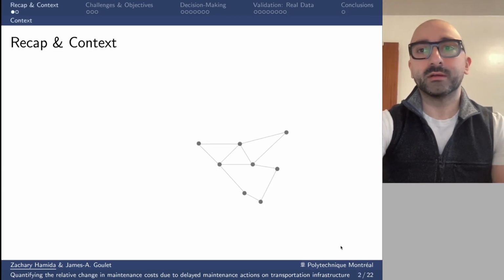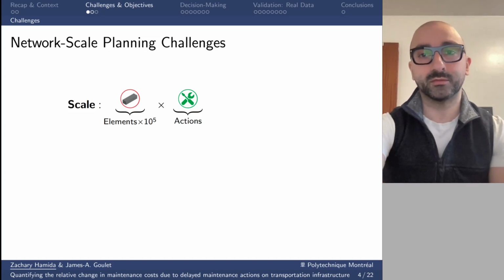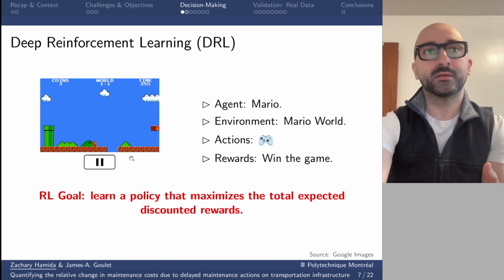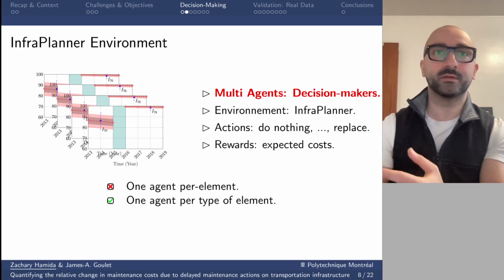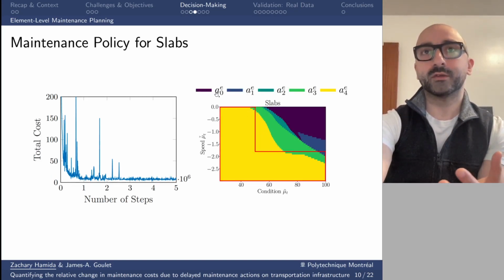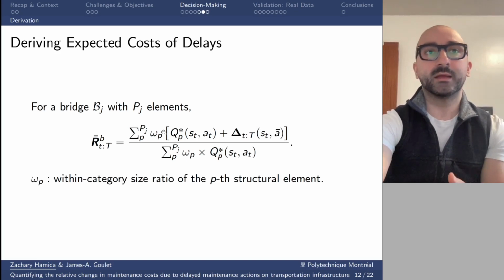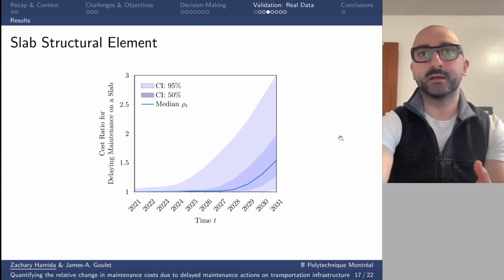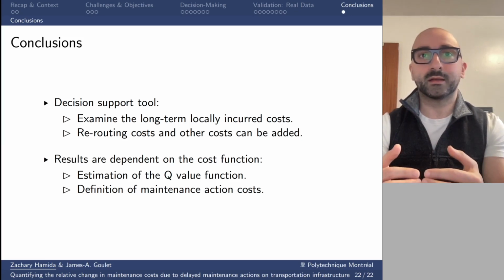Quantifying the relative change in costs due to delayed maintenance actions on infrastructure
Presenter: Zachary Hamida | Co-author: James-A. Goulet
Paper accepted in the Journal of Performance of Constructed Facilities (2024)

Abstract: Identifying optimal maintenance policies for transportation infrastructure such as bridges, is a challenging task that requires taking into account many aspects relating to budget availability, resource allocation and traffic re-routing. In practice, it is difficult to accurately quantify all of the aforementioned factors; accordingly, it is equally difficult to obtain network-scale optimal maintenance policies. This paper presents an approach to evaluate the costs associated with deviations from optimal bridge-level maintenance policies, specifically focusing on delays in maintenance actions. Evaluating the cost of maintenance delays is performed using a reinforcement learning (RL) approach, that relies on a probabilistic deterioration model to describe the deterioration in the structural components. The RL framework provides estimates for the total expected discounted maintenance costs associated with each maintenance policy over time, allowing to compare maintenance policies where maintenance actions are delayed, against an optimal maintenance policy. The comparisons are performed by probabilistically quantifying the ratio of expected costs associated with each maintenance policy. This ratio represents the trade-offs between performing or delaying maintenance actions over time. Moreover, the proposed approach is scalable, making it applicable to bridges with numerous structural elements. Example of application using the proposed framework is demonstrated using inspection data from bridges in the Quebec province, Canada.

00:00 Recap & Context
05:40 Challenges & Objectives
10:40 Decision-Making
31:30 Validation: Real Data
37:09 Conclusion